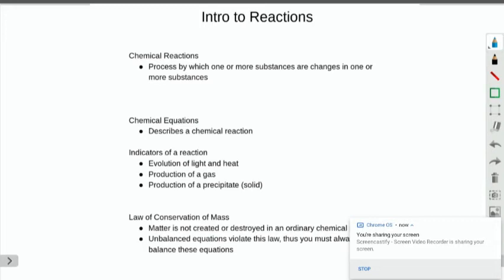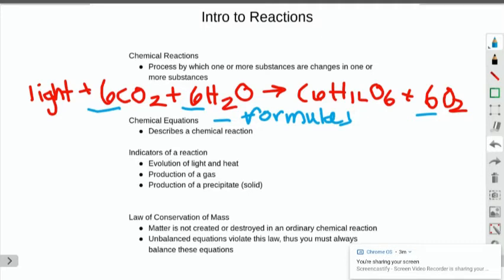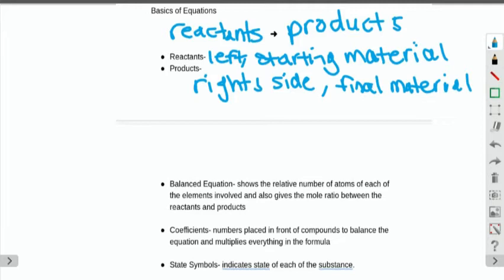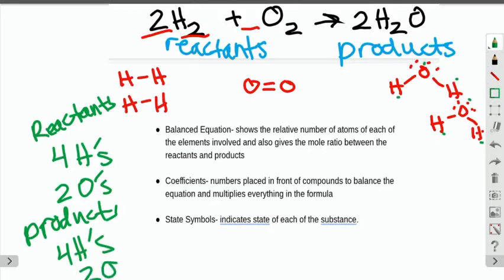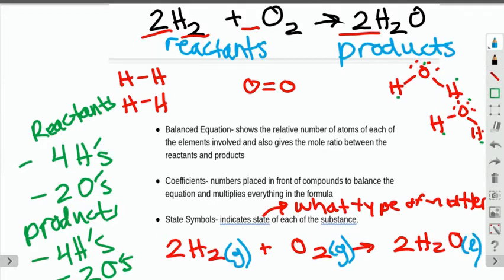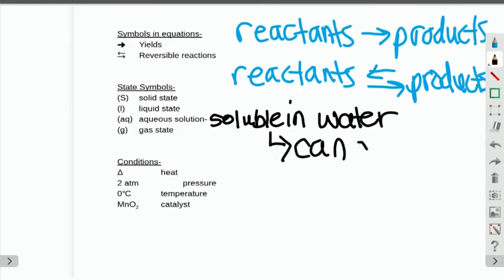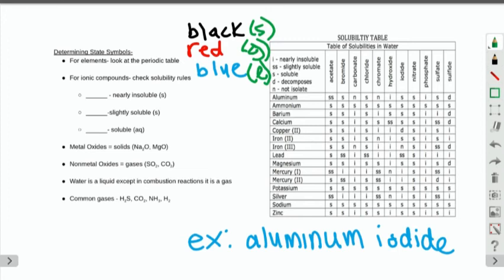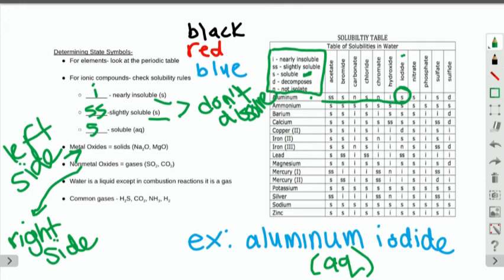Intro to Chemical Reactions